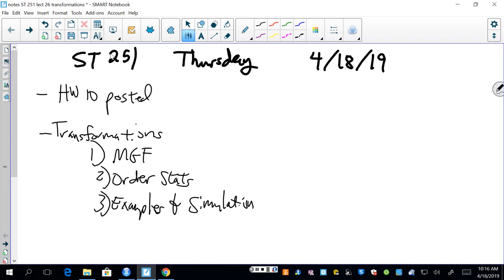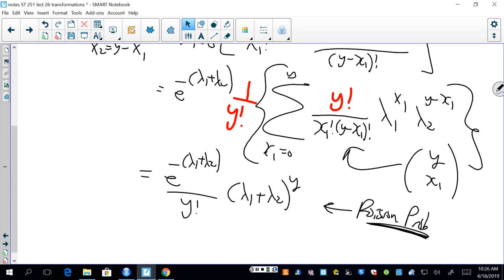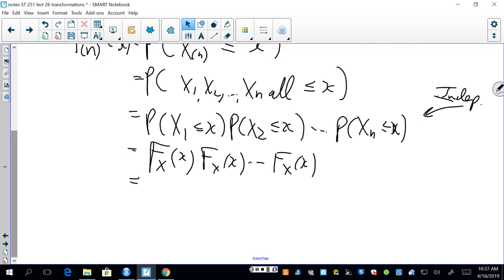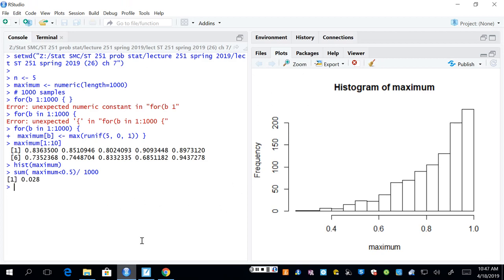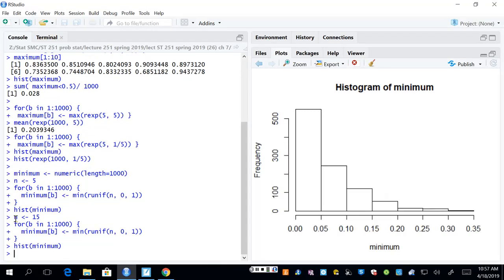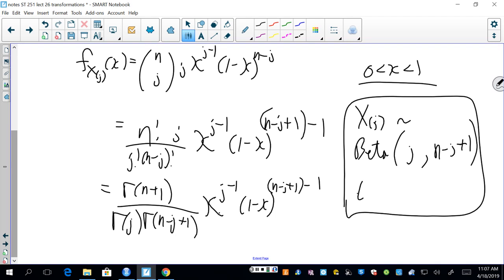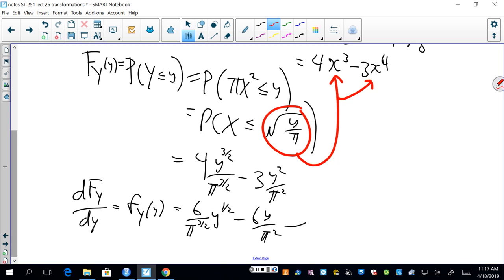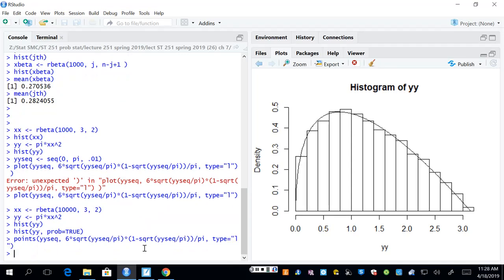Thu, Apr 18, 10 15 AM